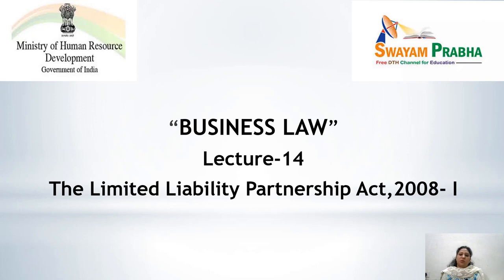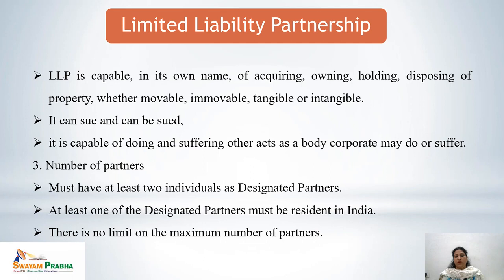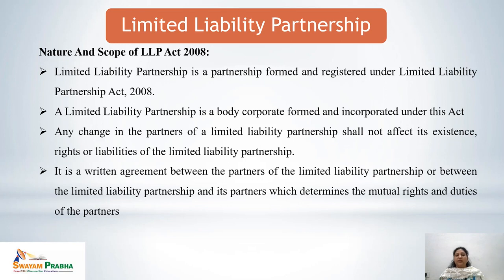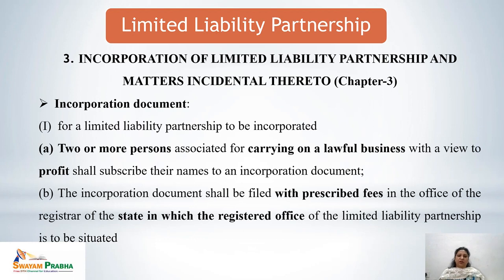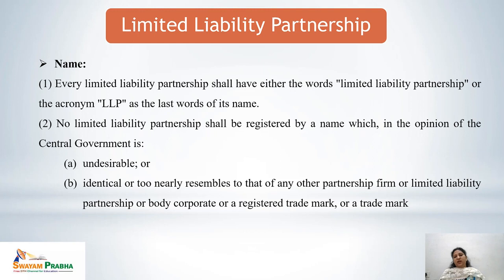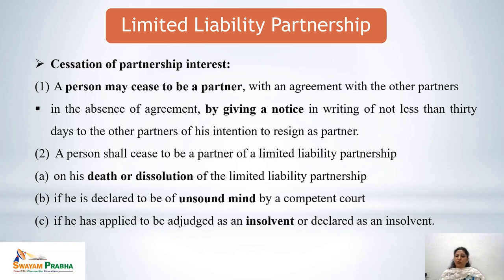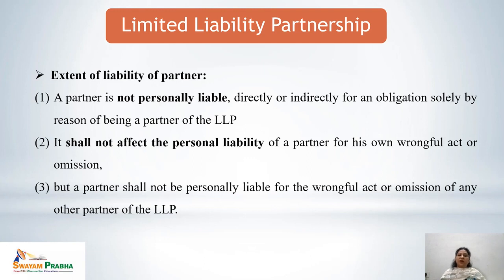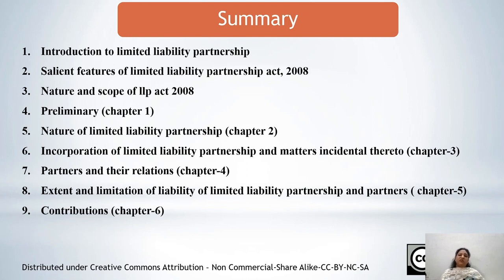The limited Liability partnership Act,2008-I